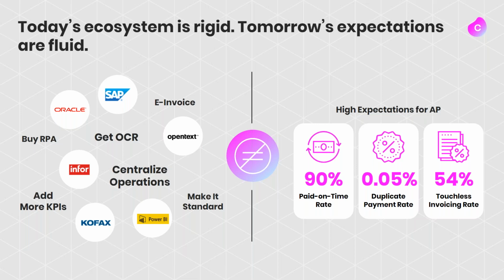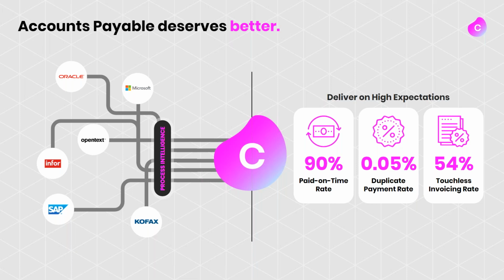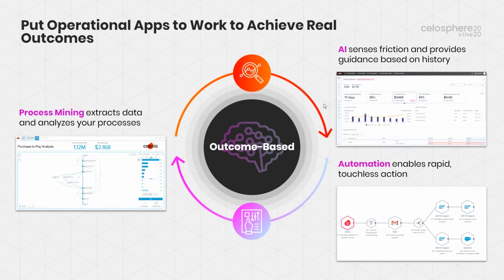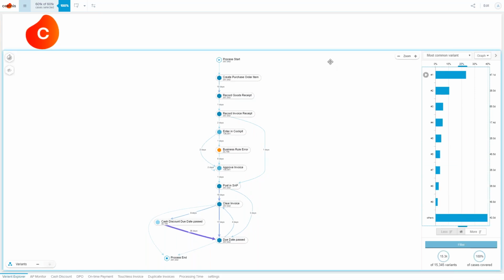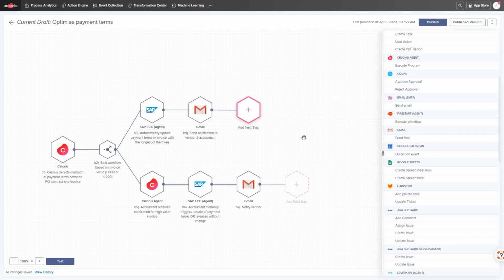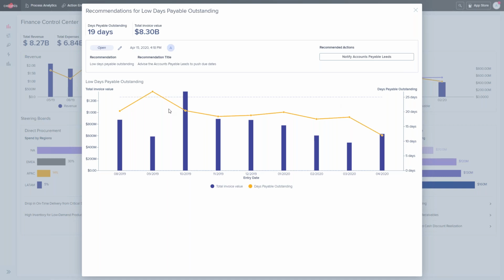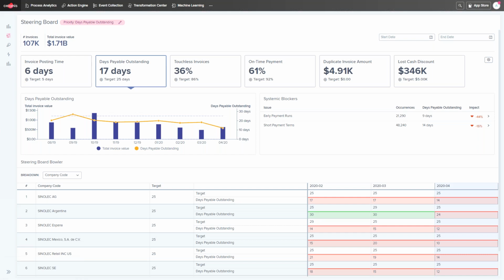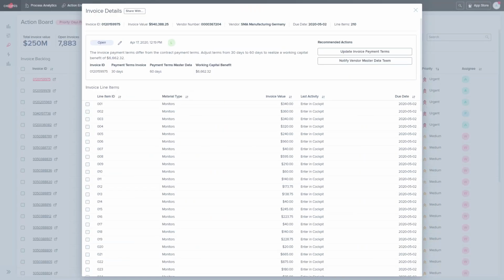Finanzprozesse neu gedacht_ Mit dem richtigen Durchblick zu effizienten Accounts Payable Prozessen